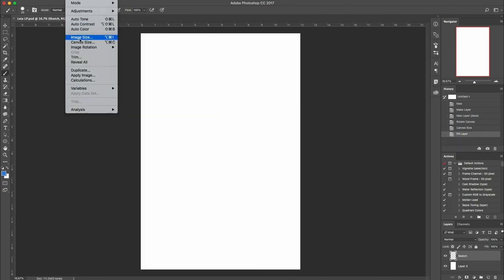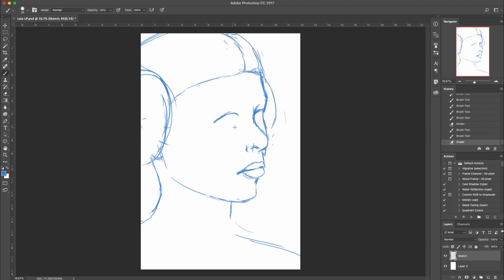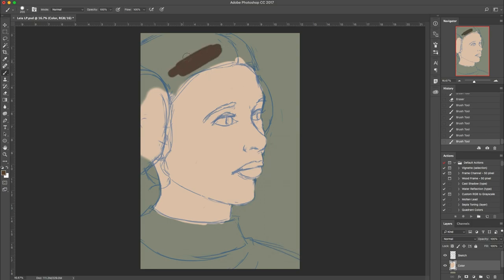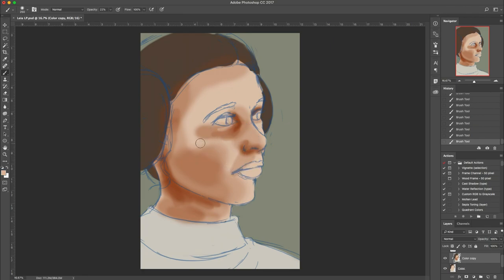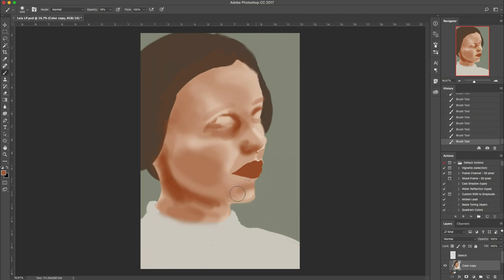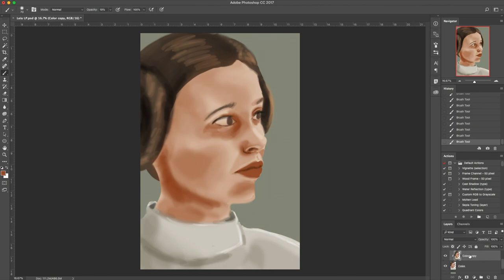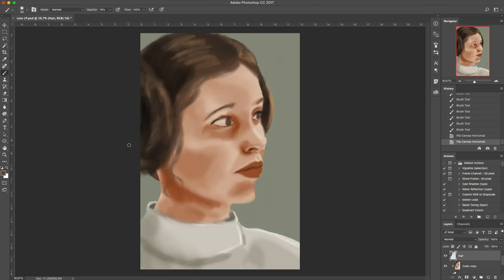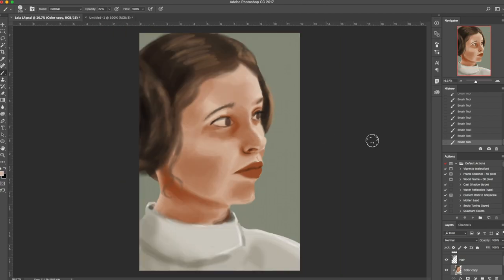Let's Paint Leia - Digitally Painting Tutorial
This is actually quite a few months old because I had some set backs. Who should I do a Let's Paint of next? :D